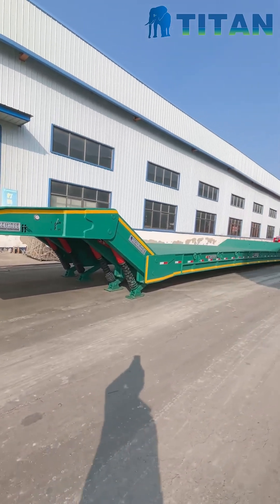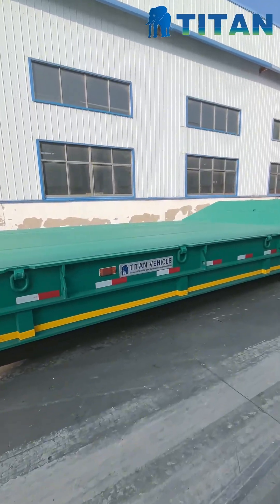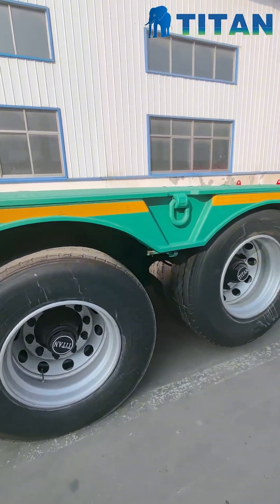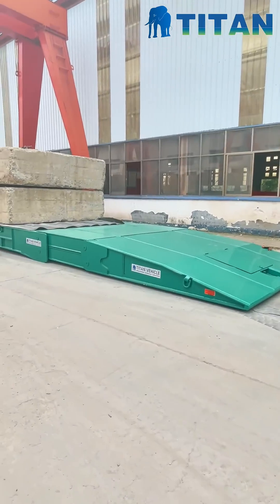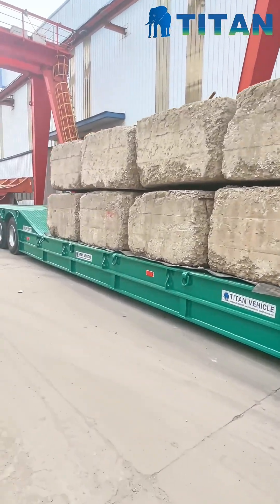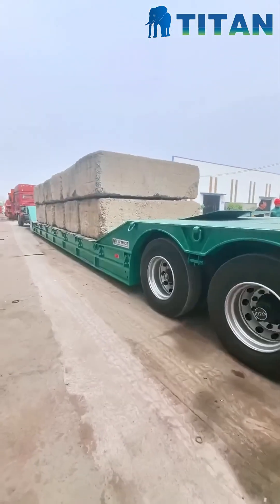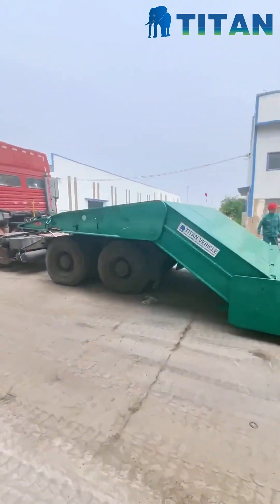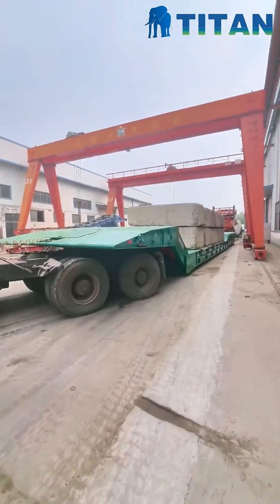150 Tons in Action — Titan 5-Axle Folding Gooseneck Lowboy Trailer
Meet the Titan 5-axle folding gooseneck lowboy trailer—engineered to carry up to 150 tons of extreme heavy machinery. Watch the detailed walkthrough and real loading test that proves its performance, stability, and durability on site.